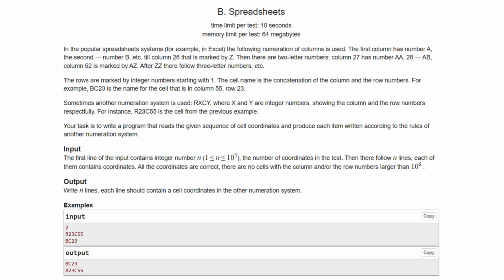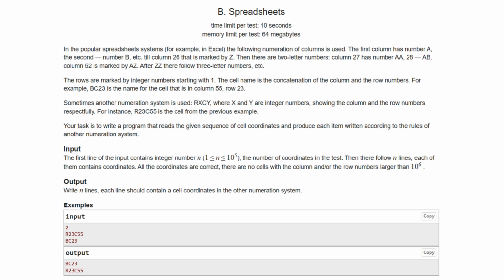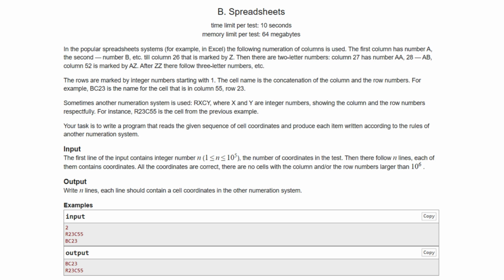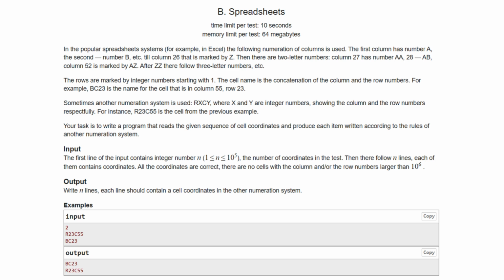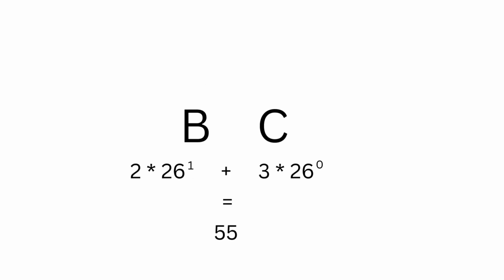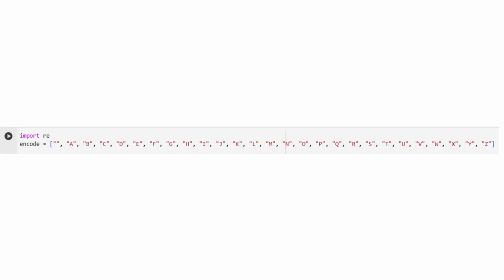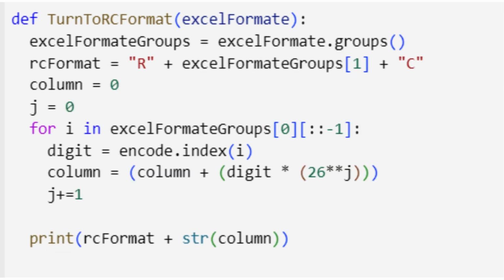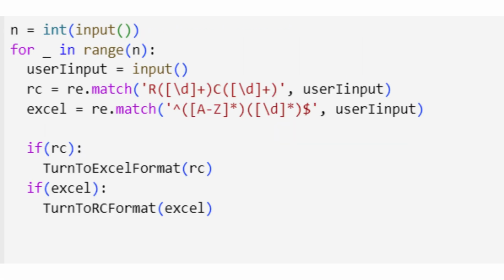B1 "Spreadsheets" Solution with Python - For Beginners - With Arabic sub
How to solve B1 Spreadsheets with python
you can find the code in the comments